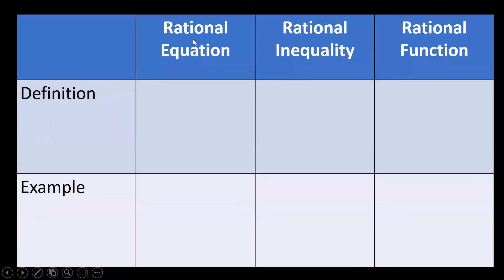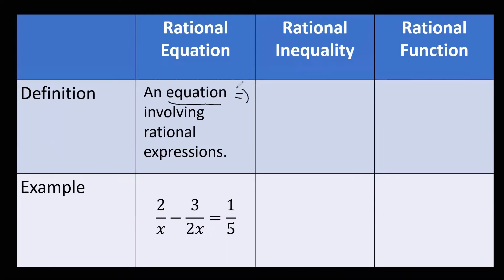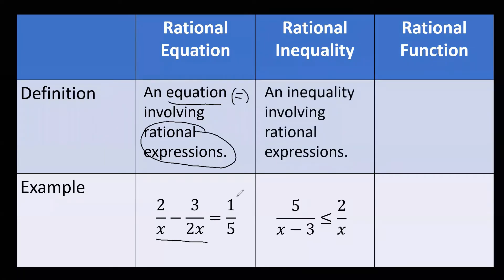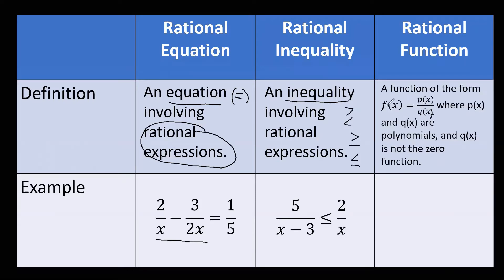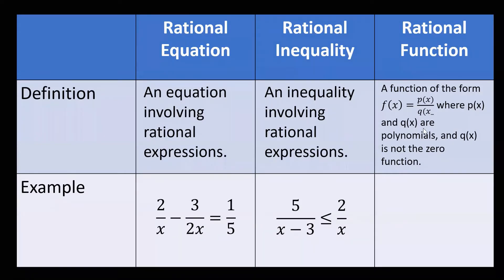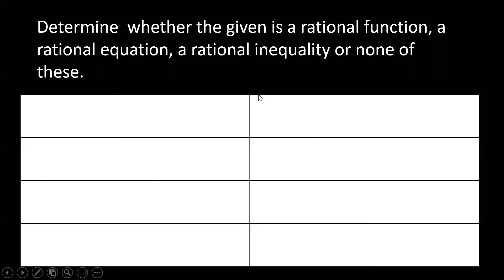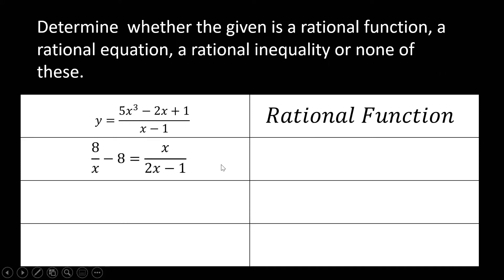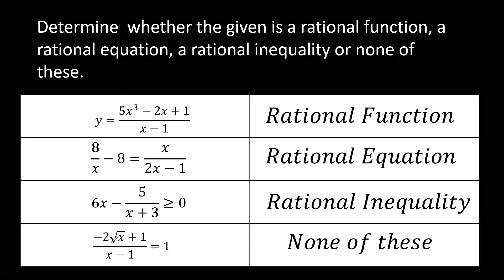Difference between Rational Function, Equations and Inequalities 2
This lesson differentiate rational functions, rational equations, rational inequalities.